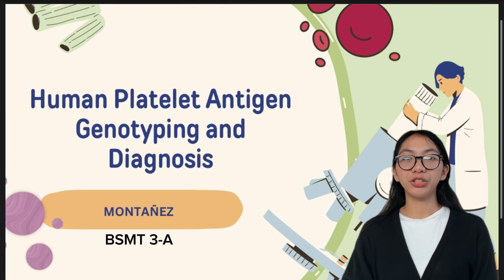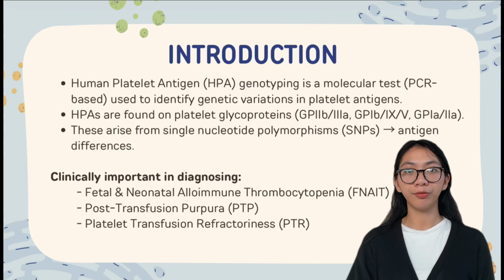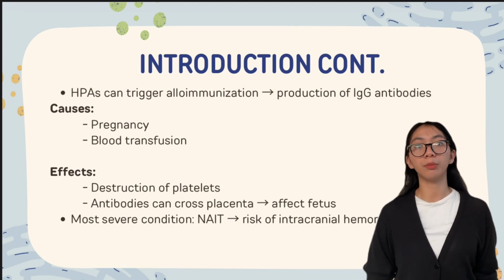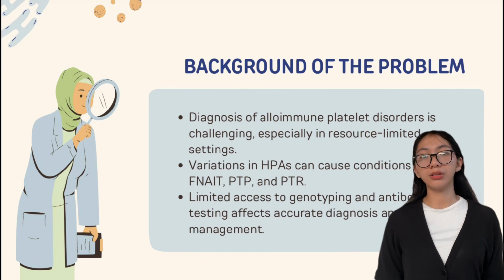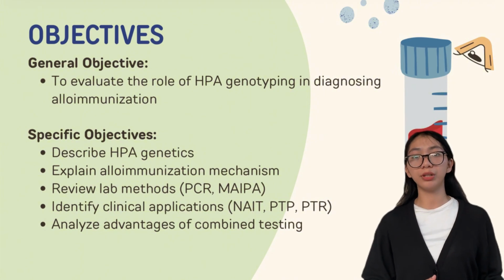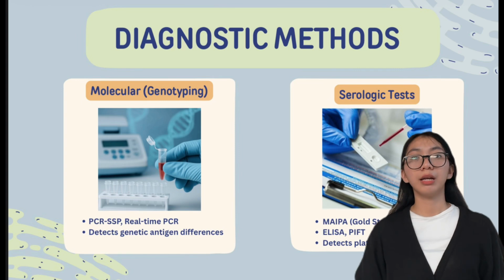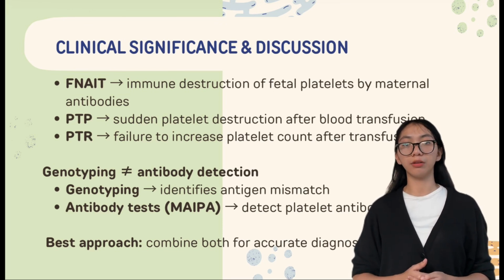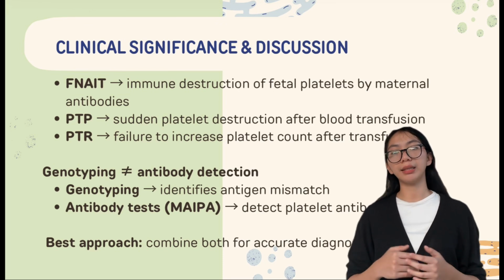Human Platelet Antigen Genotyping and Diagnosis by Montañez